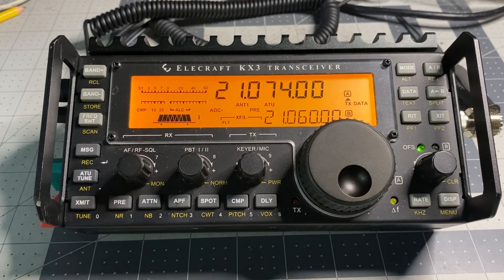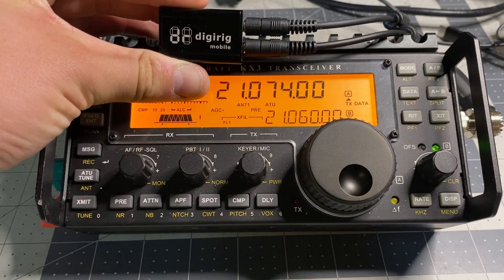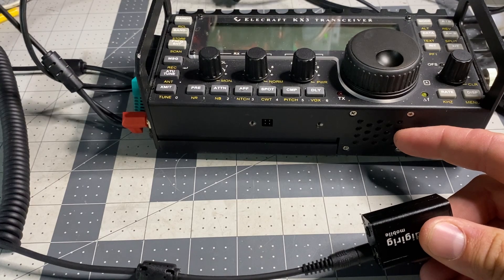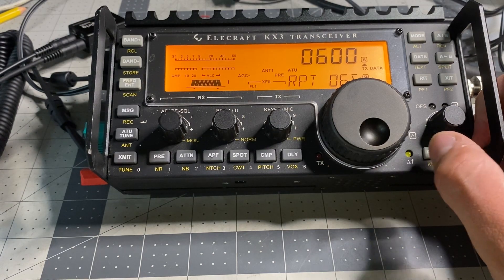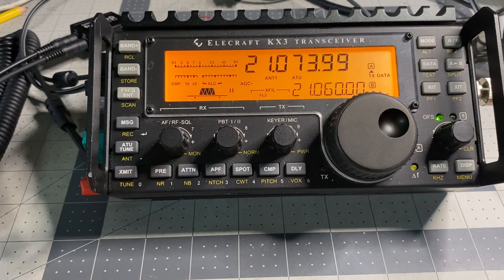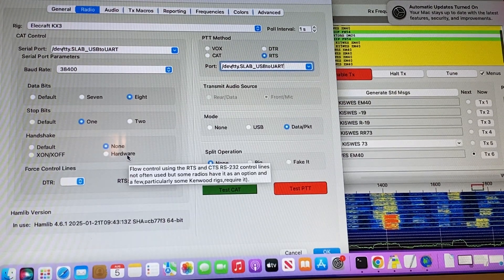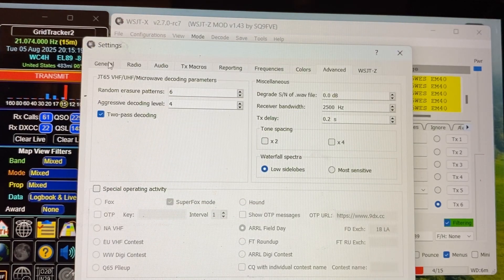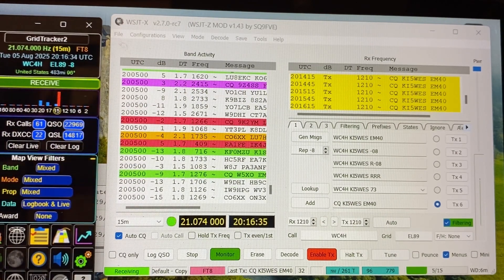Elecraft KX3 QRP Field Radio WSJTX and FT8 Settings. Windows and Mac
This video will show you how to get your KX3 on the air with the digirig mobile set up.